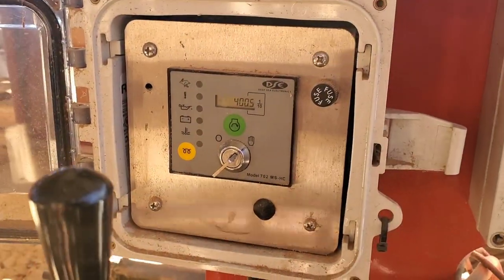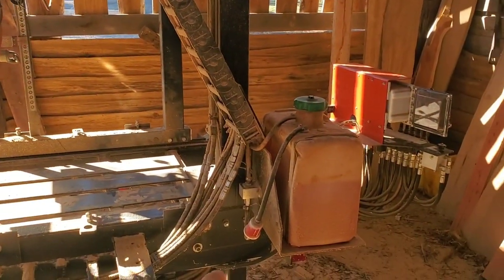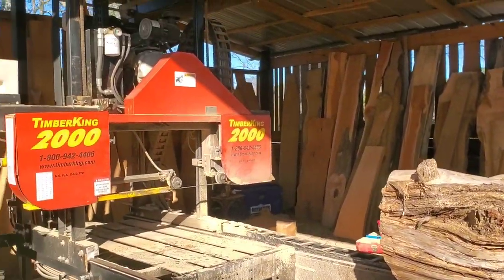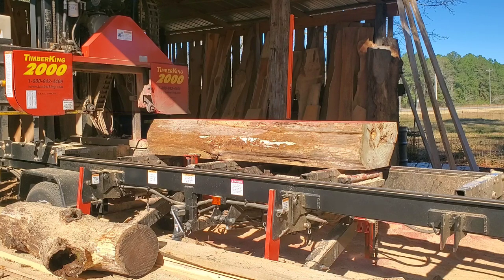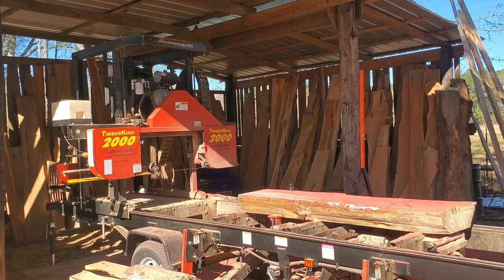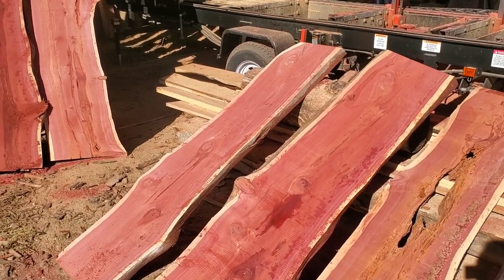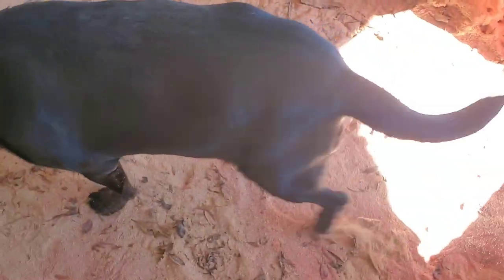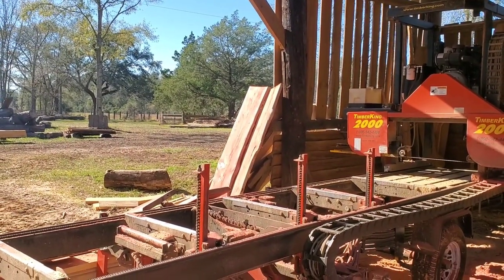Timberking 2000 fully hydraulic diesel sawmill, 400 hr review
The Timberking 2000 sawmill is my pick for the best fully hydraulic sawmill on the market.   It can cut anything that will fit on its deck.  The diesel kubota engine is the cherry on top. This has been my dream mill for years and it will be for years to come.

I don't make this decision lightly I have owned 7 sawmills and operated a lot more from just about every manufacturer out there.  The Timberking 2000 or 2020 is the best all around fully hydraulic money can buy.  Hope you enjoy this video.

check out mule mountain sawmill for his video on how he mounted a laser on his mill.